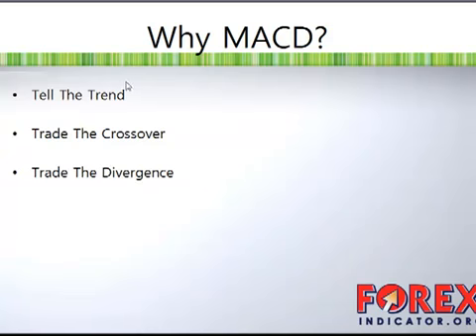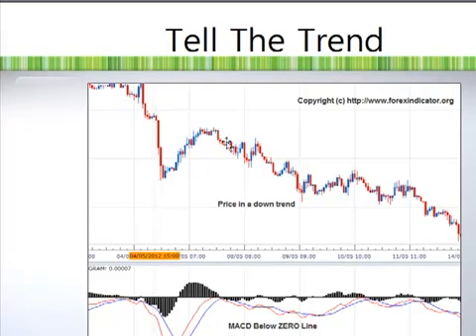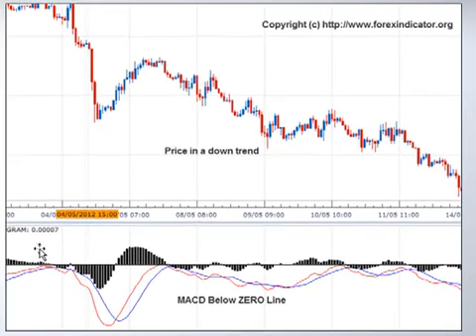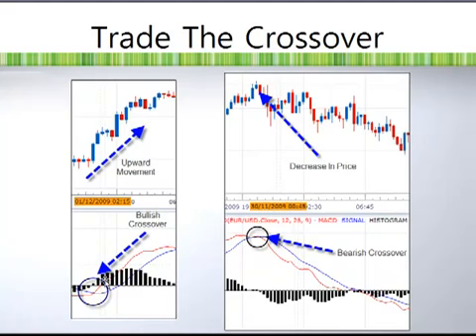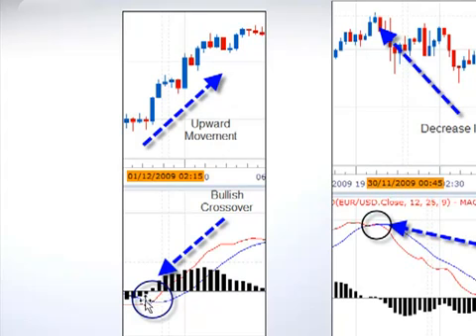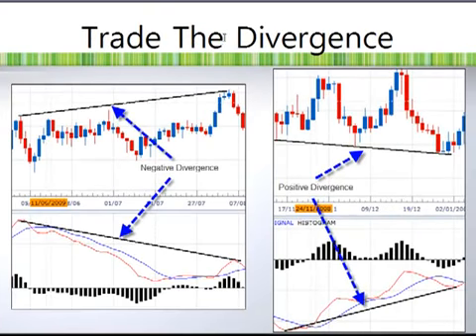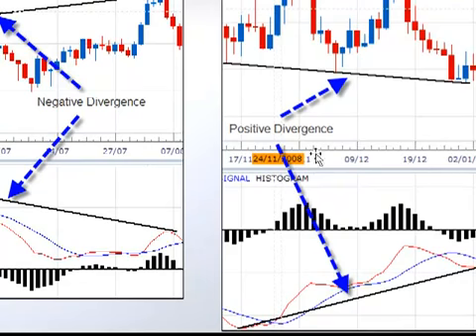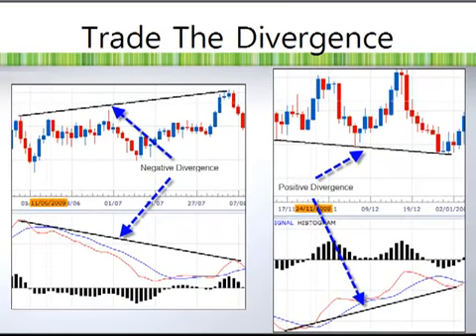Best Forex Indicator To Use